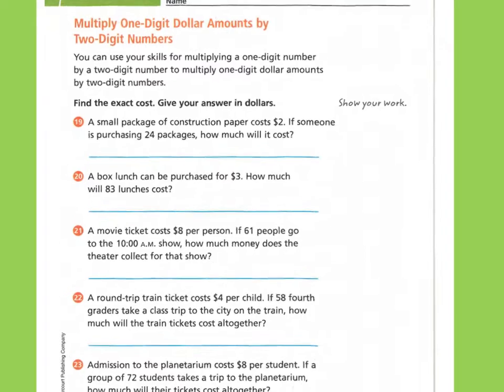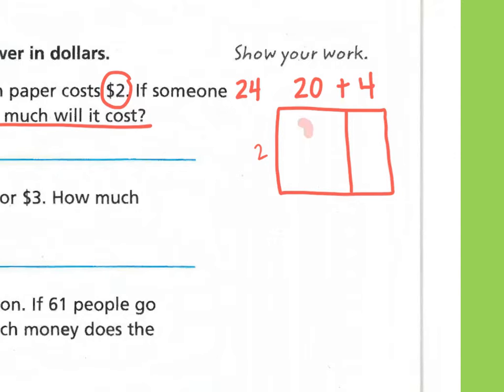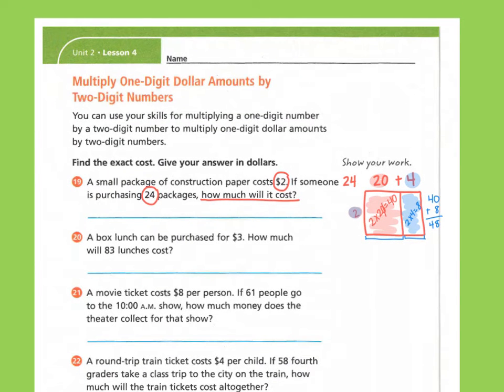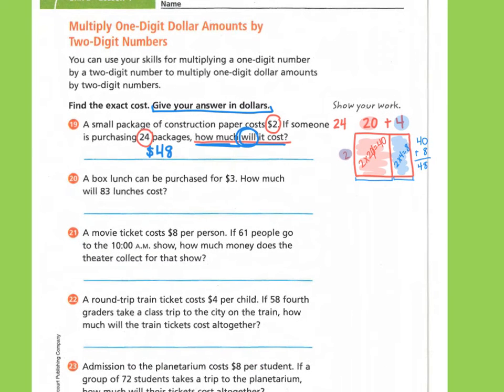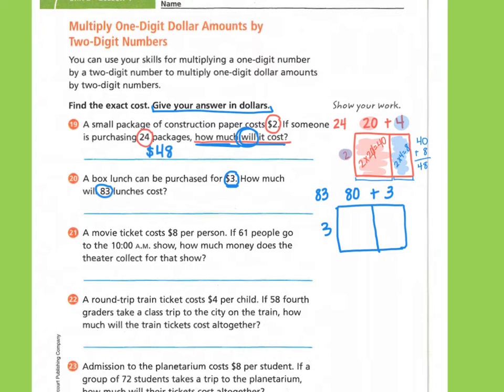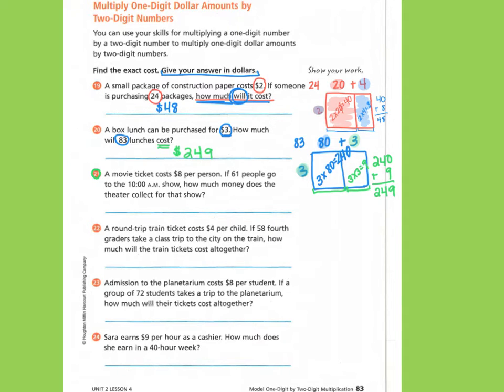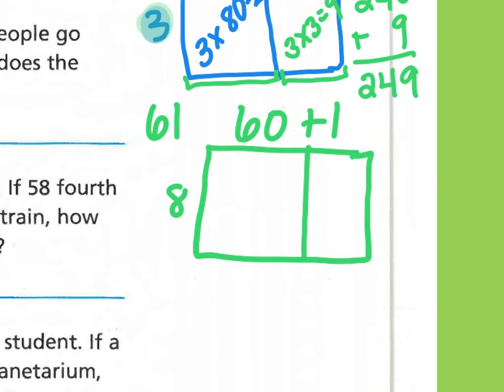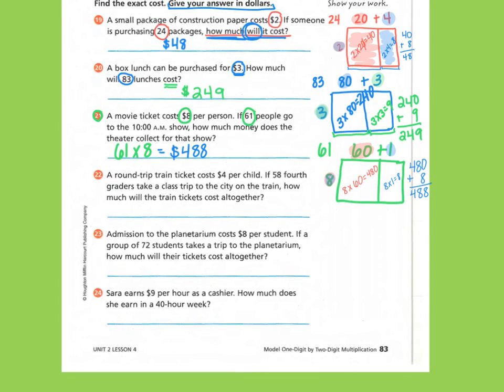Unit 2 Lesson 4 Day 2